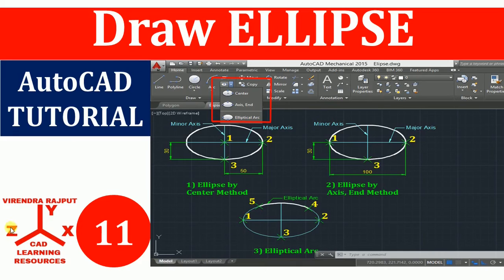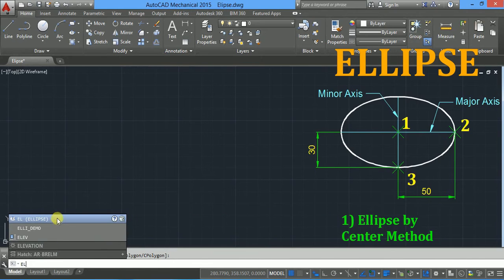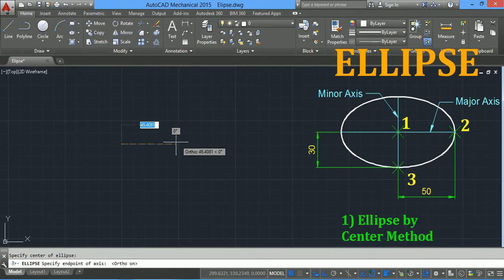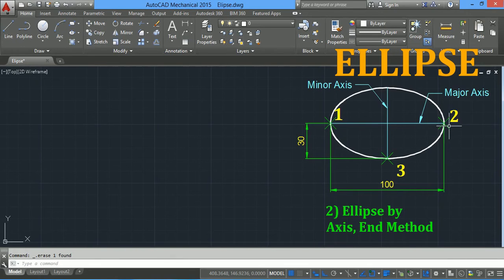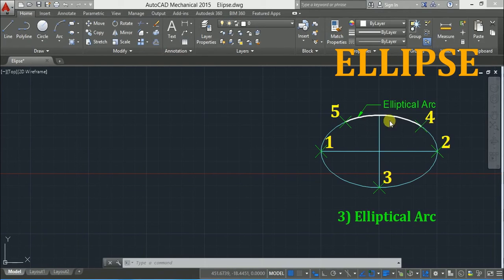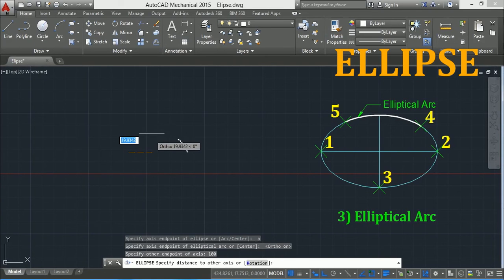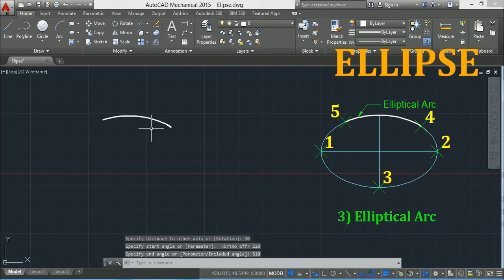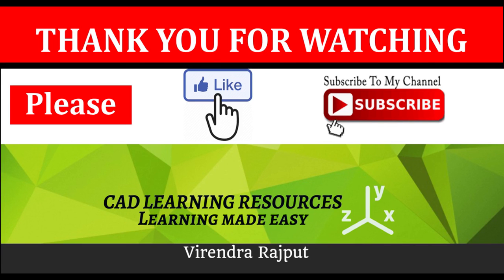AutoCAD Tutorial 11: Draw ELLIPSE and Elliptical Arc using Center/Axis, End Methods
In this Video you will learn to Draw ELLIPSE and Elliptical Arc and practice its options Center and Axis, End Methods